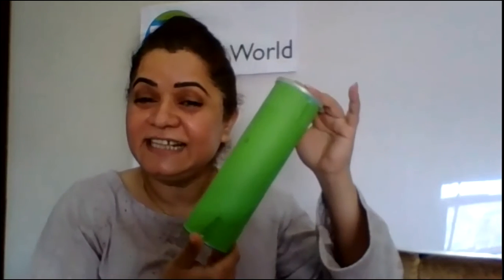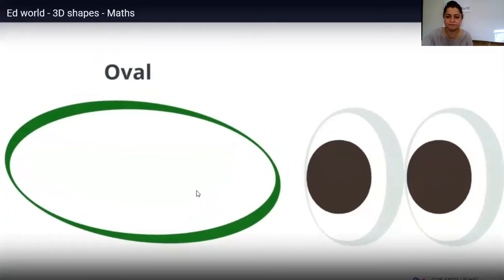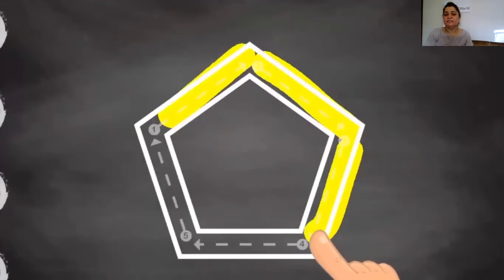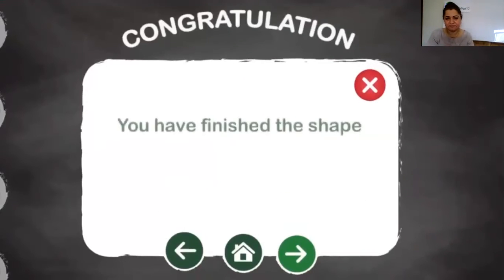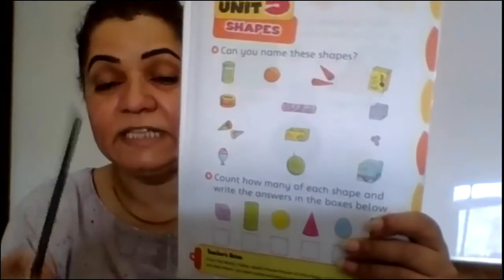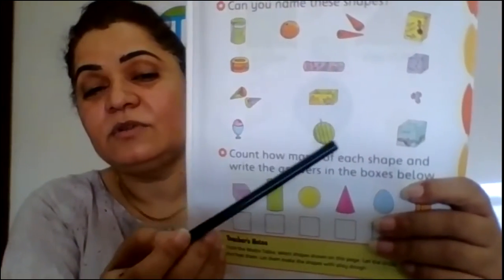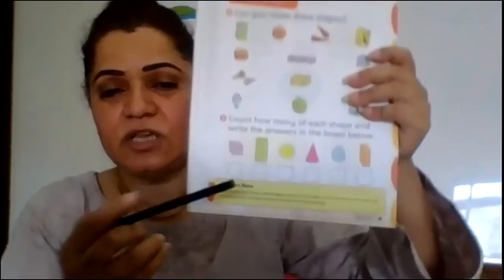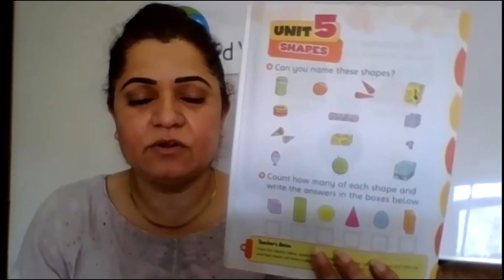2D 3D Shapes